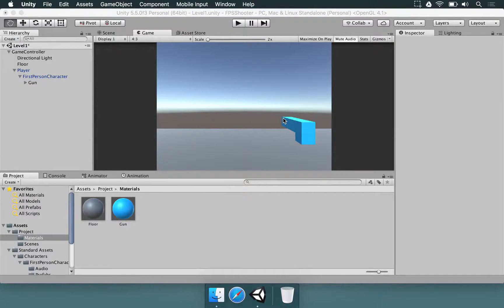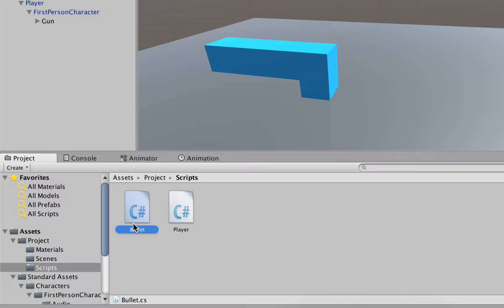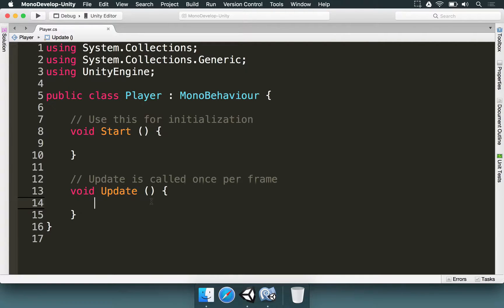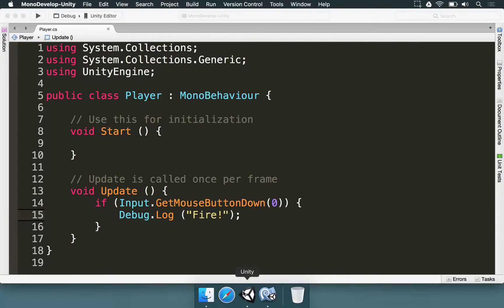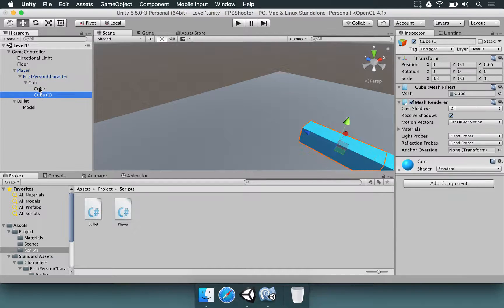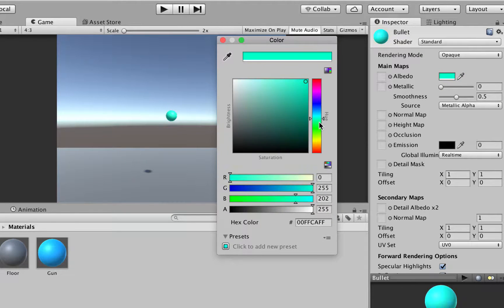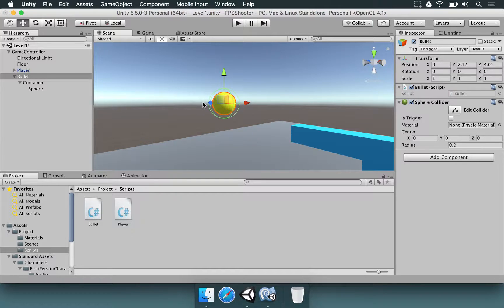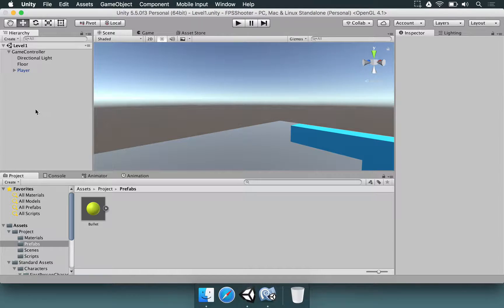Unity FPS Course - Preparing the Shooting Logic